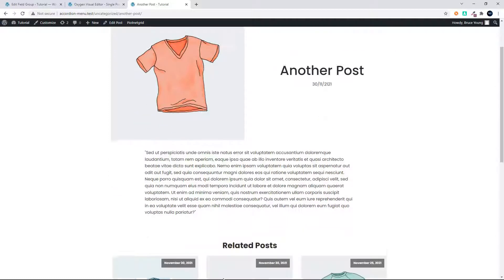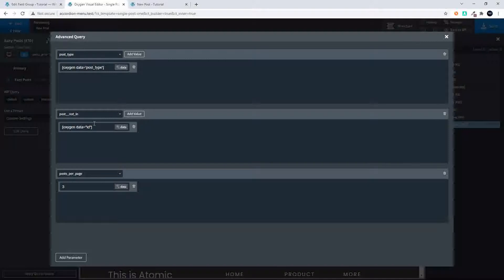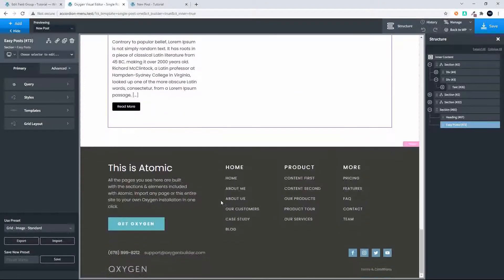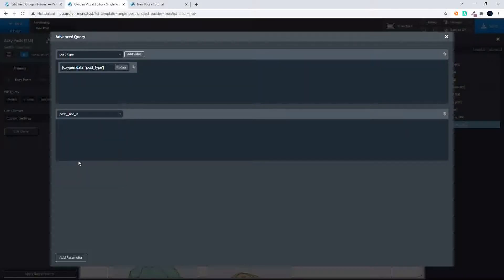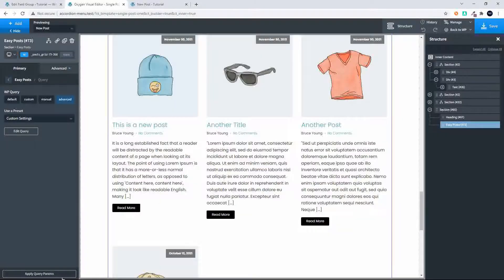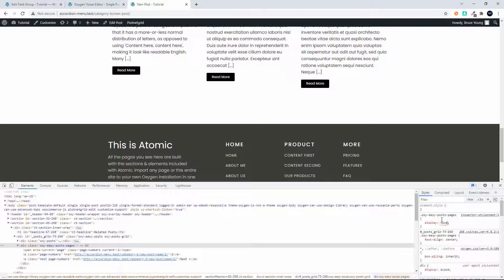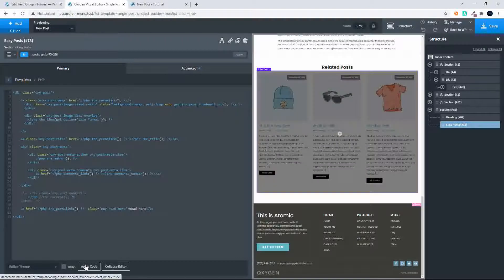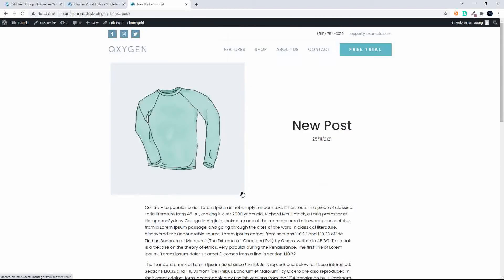Creating related post in Oxygen Builder using the custom query and easyposts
How to display related posts, current post not included in the list and pagination hidden. The custom query is used to ensure only current post type included and that the current post isn't included in the list.